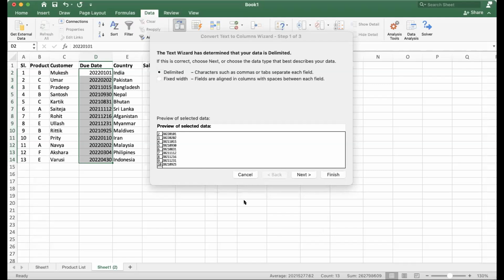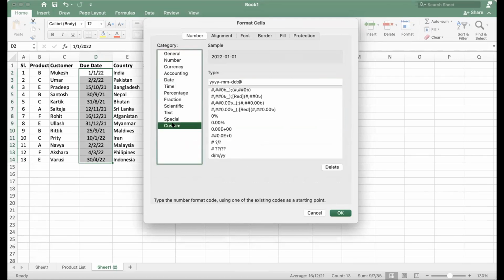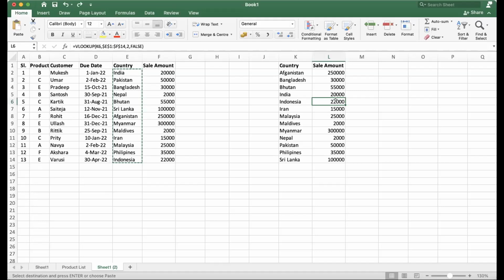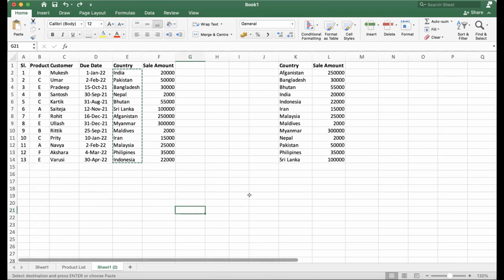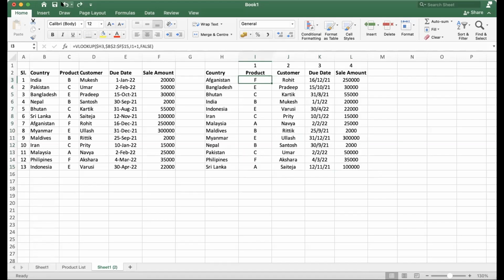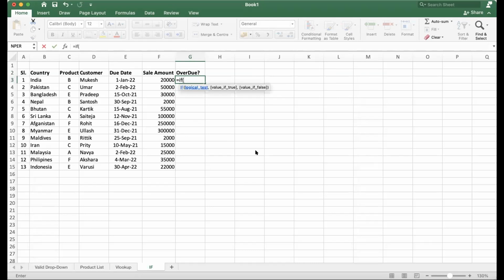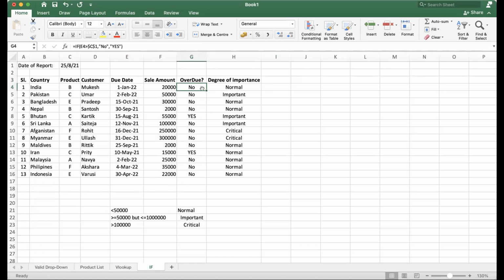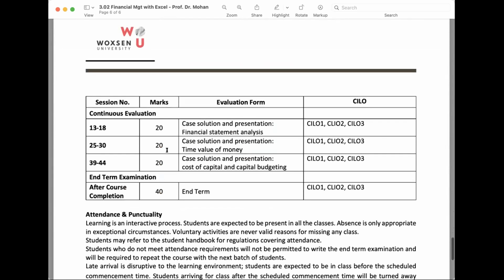Financial Management with Excel applications Class 3 250821 Part 2 WU Prof Mohan